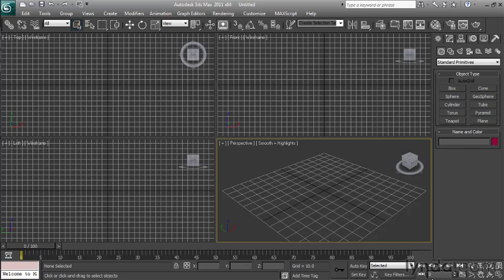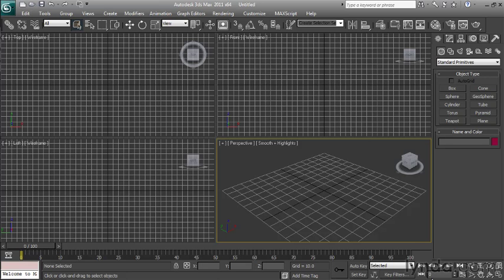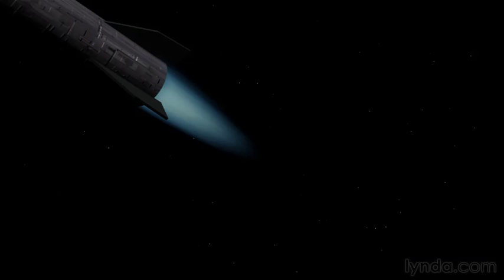Max 2011 Particle Effects 0102 Comparing event driven and non event driven systems